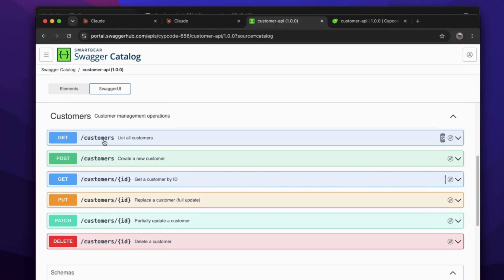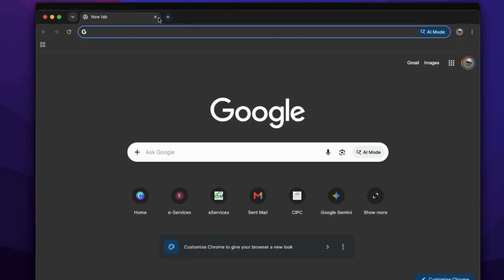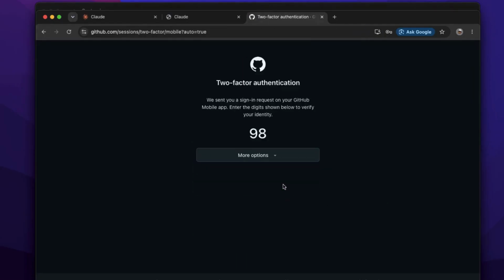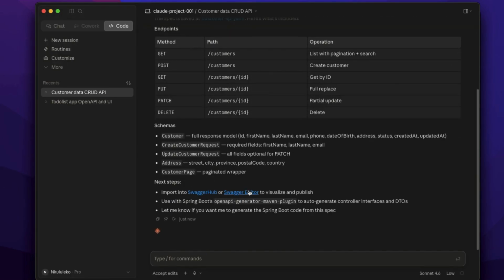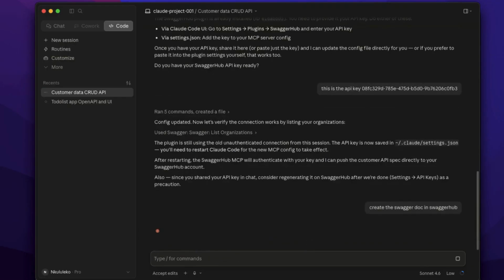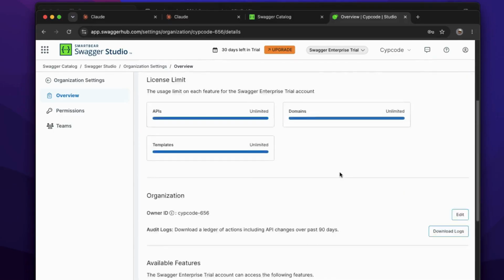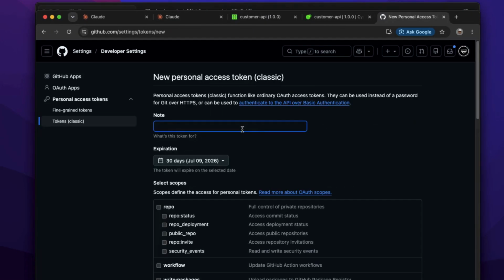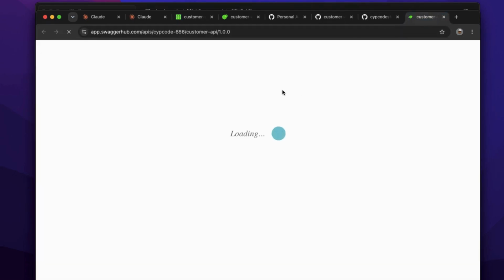How to connect Tools in Claude | Connectors | Github Integration | SwaggerHub Integration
In this video we cover how to connect tools in your claude desktop to build project and integrate different plugins, tools, services. This is a step-by-step guide for you as a builder to build projects that integrate to other services